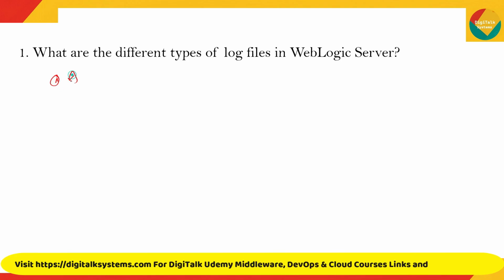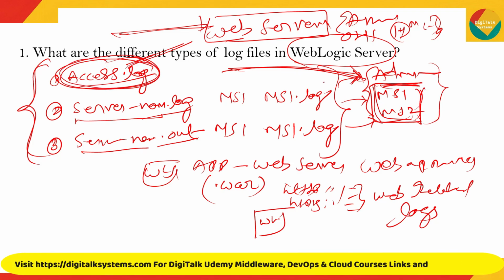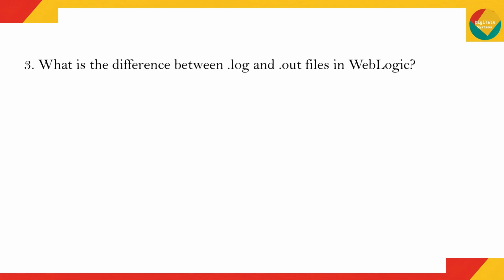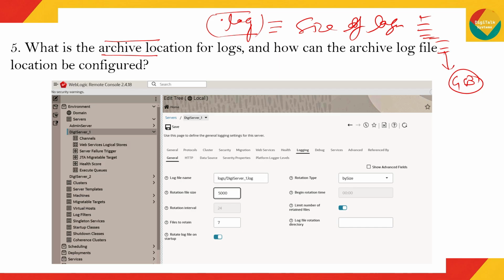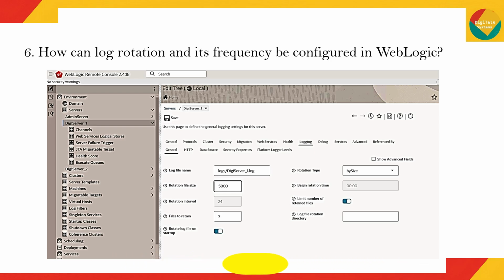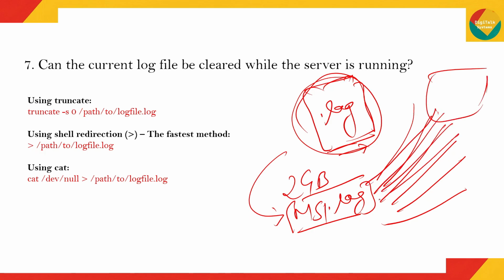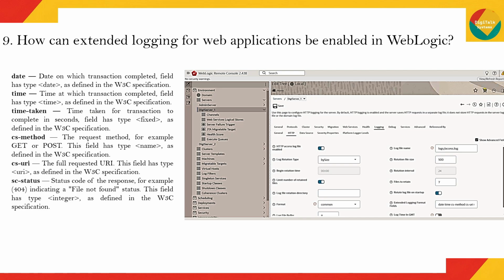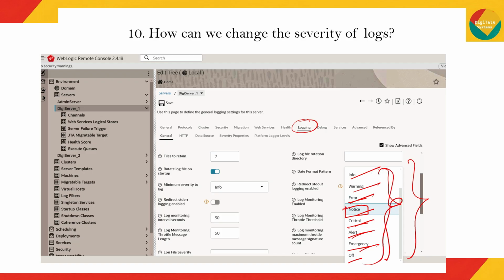P9 - WebLogic Server Interview Question and Answers Series - Logs